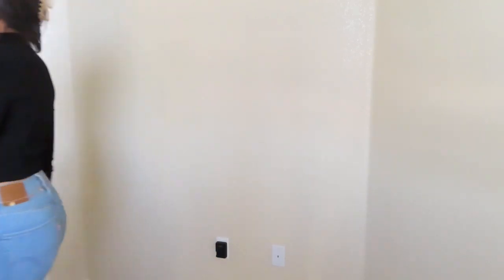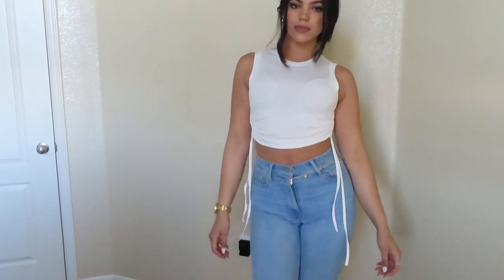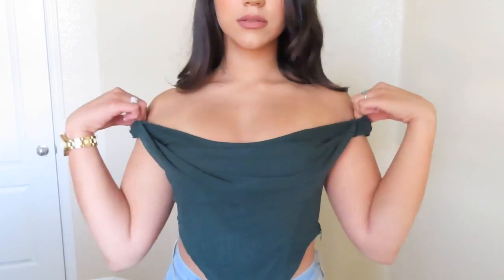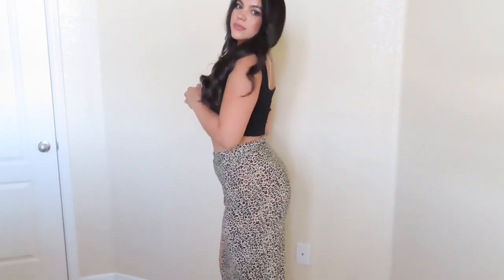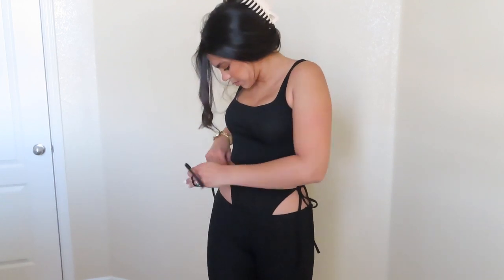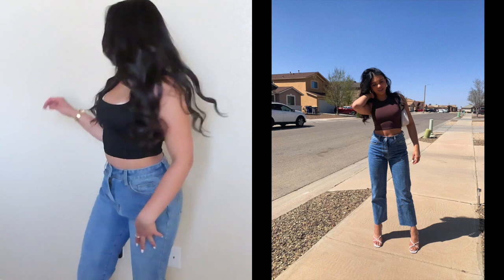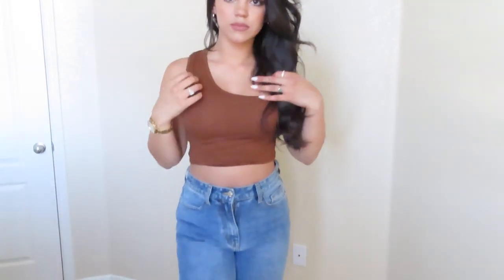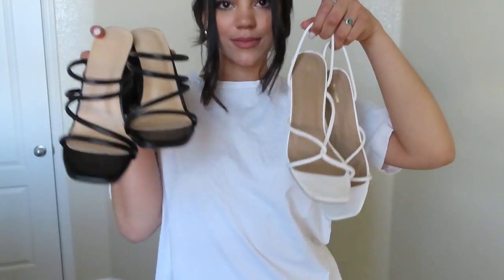CLOTHING HAUL | Pretty Little Thing + Shein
Hi everyone, welcome back to this week's video! I wanted to try a little something different with this video and I really hope you guys enjoy it! I definitely had a lot of fun filming + editing this one! It means the world to me when you guys do :) Love all of you who support me!

As promised here are the links to everything I showed in this video:

SHEIN:
-One Shoulder Lace Up Backless Top: swtop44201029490
-Tie Front Lettuce Edge Tee: swtop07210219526
-Button Front Rib-Knit Slim Top: swtee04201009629
-Minimalist Baguette Bag: swbag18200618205 (black + white)
-Croc Embossed Baguette Bag: swbag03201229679
-Drawstring Side Crop Tank Top: swvest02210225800
-Cutout Tie Waist Flare Leg: swpants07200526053
-Zip Half Placket Rib-Knit Tee: swtee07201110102
-Twist Waist High Split Skirt: swskirt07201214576
-Split Thigh Drawstring Knot Side Leopard Skirt: swskirt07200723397
-Notch Neck Rib-Knit Crop Tee: swtee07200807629
-Contrast Binding Waffle Knit Crop Tank Top: (could not find)
-Croc Embossed Strappy Chunky Heeled Mules: swshoes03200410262